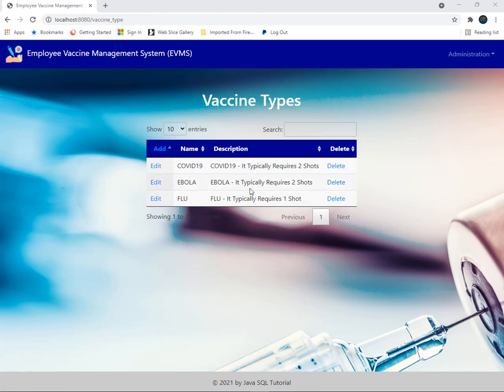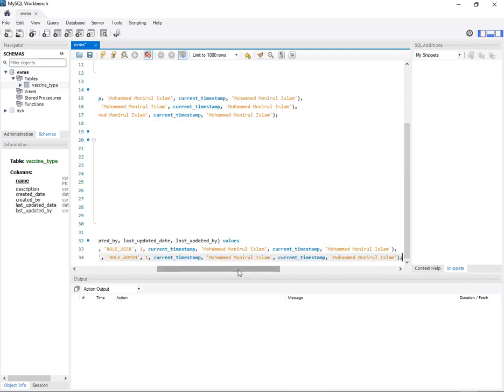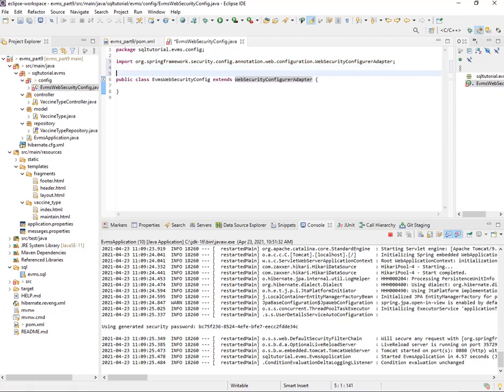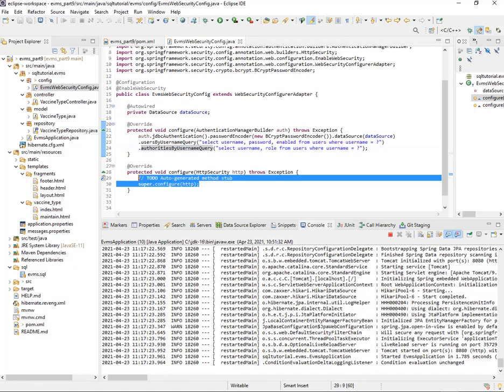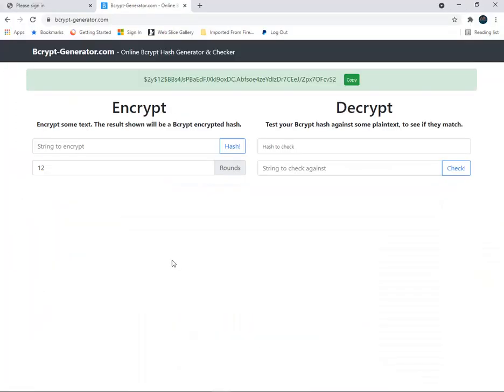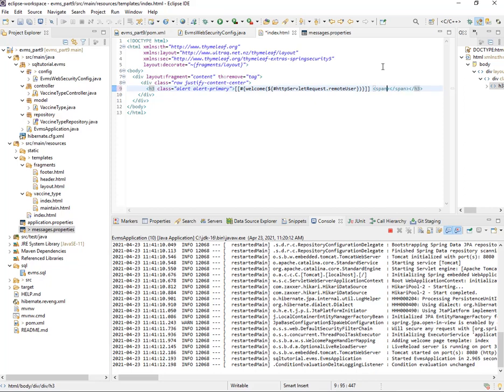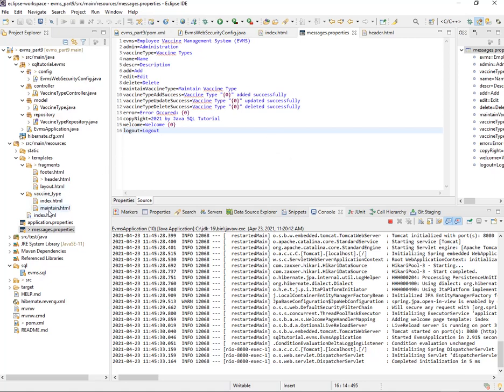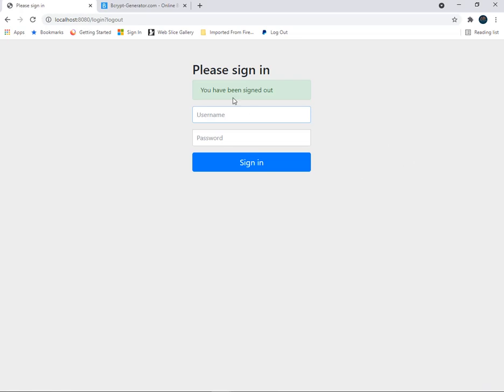Java SQL Tutorial: Employee Vaccine Management System (Part 9)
Java SQL Tutorial:  Employee Vaccine Management System.  Part 9 of the Essential Tutorial Series to incorporate security based on SpringBoot & Thymeleaf Security based on MySQL Database via JDBC Data Source.  Also added various types of users and implement the pages to adapt these user types (ADMIN & USER).